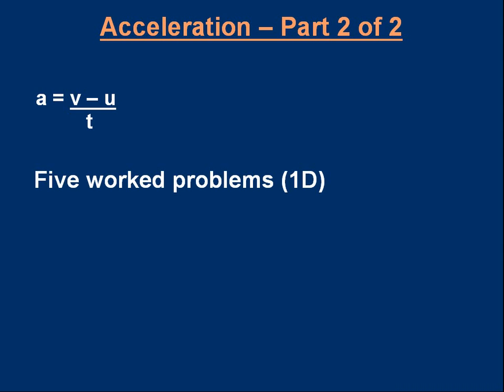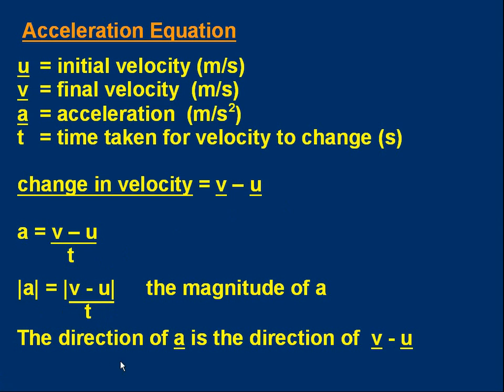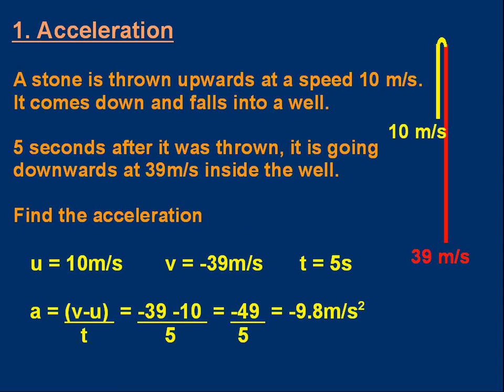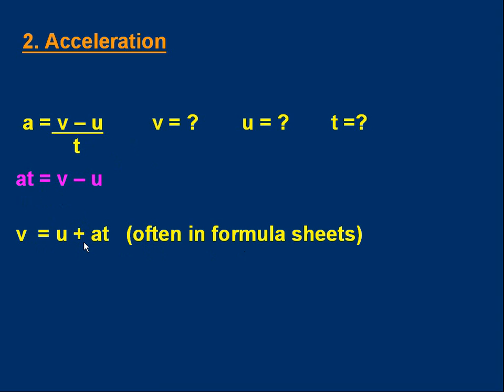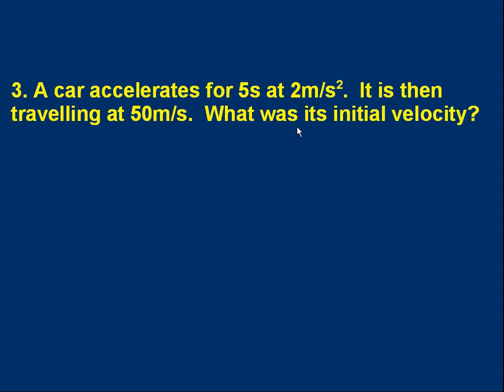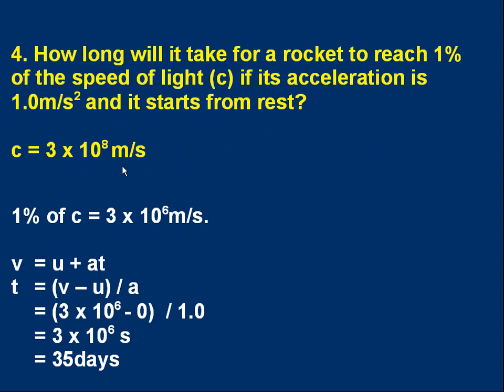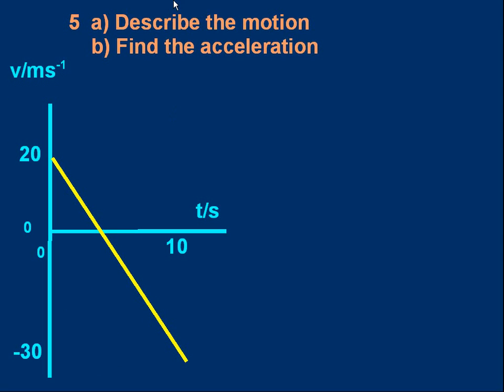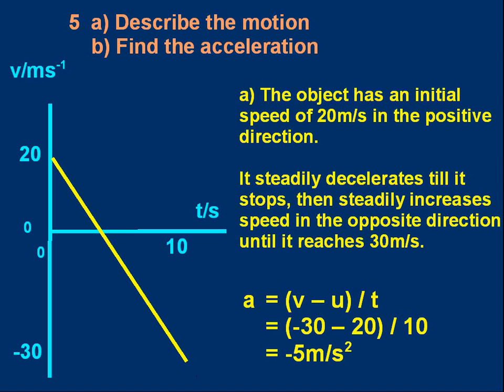M09b Acceleration Part 2 of 2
Use of a = (v-u)/t.  Worked example to try for yourself.